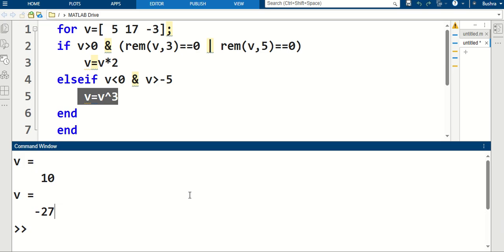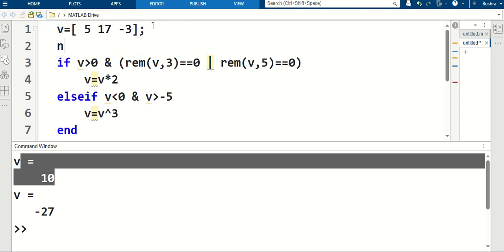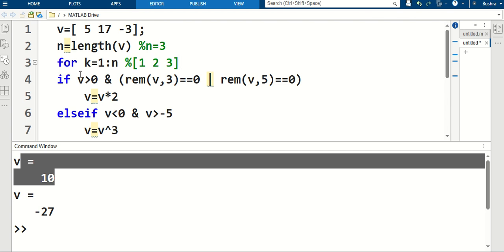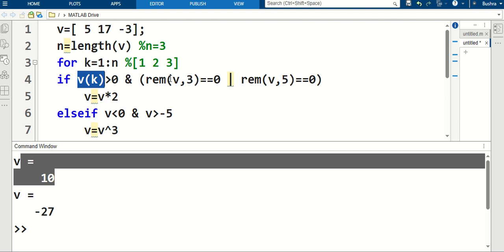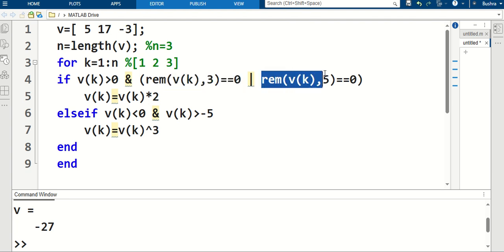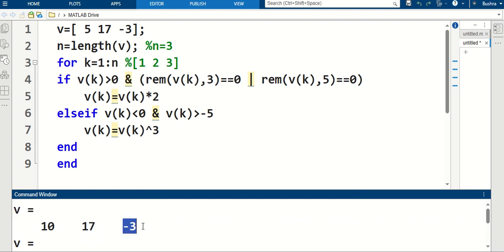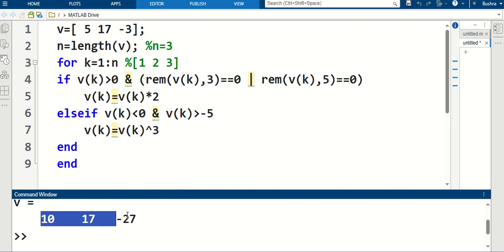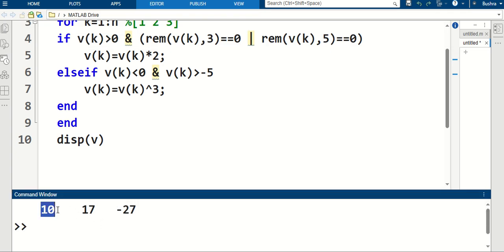Modification of elements in a vector based on conditions using loops in MATLAB Part2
forloop